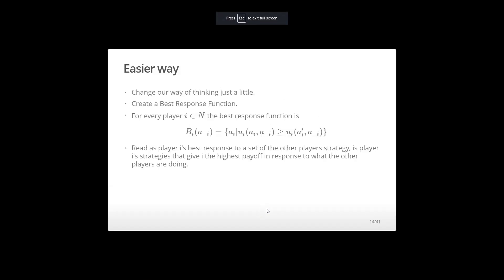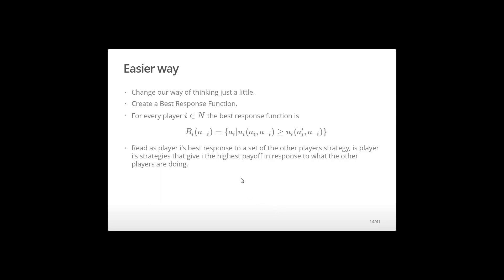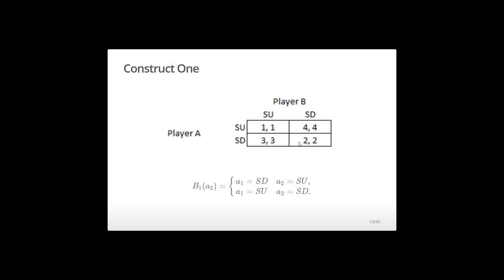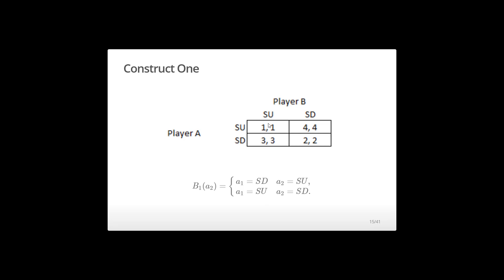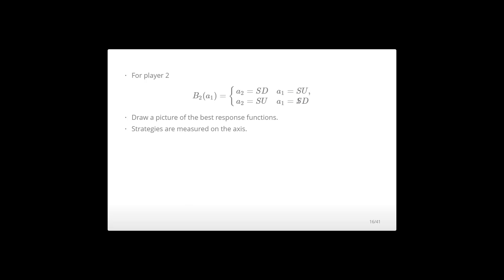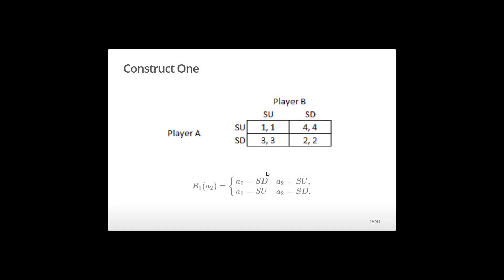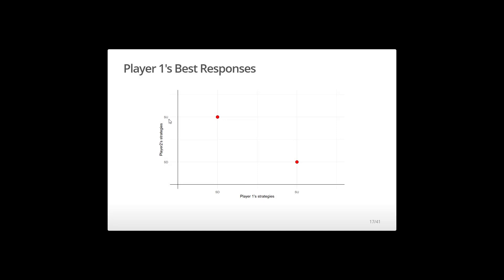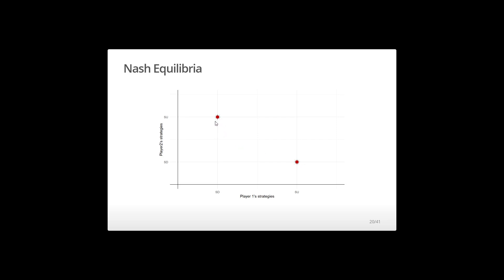Best Response Functions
Nash equilibria can be easier to find using best response functions. This video is about best response functions.